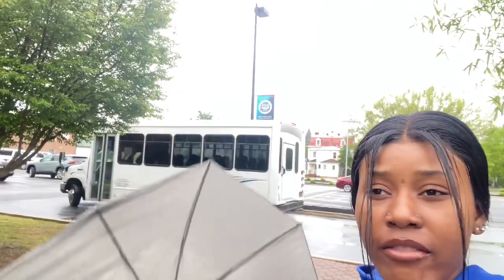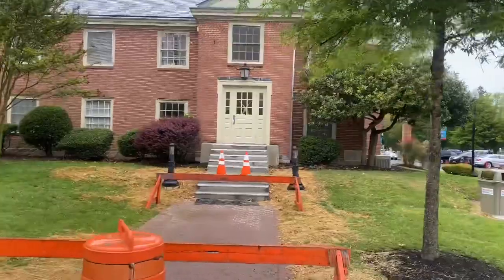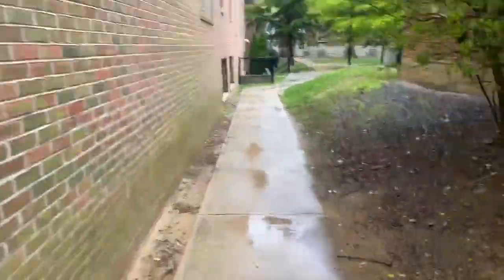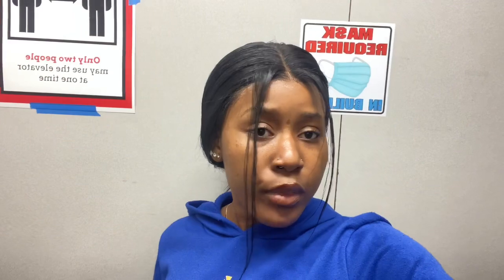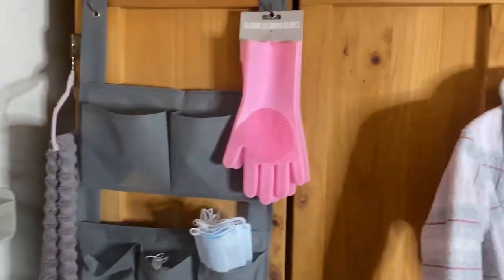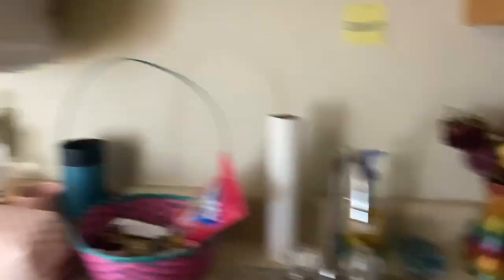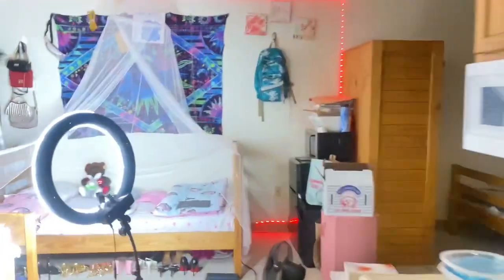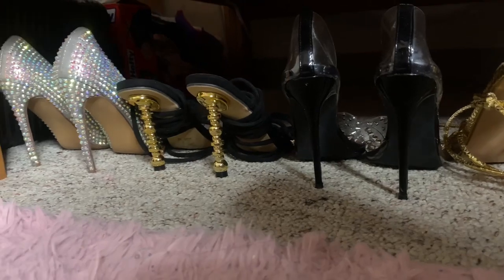HBCU DSU DOWNTOWN DORM TOUR (Malmberg & Zimmerman) Delaware State University & Wesley College 2022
Hey lovelies, I am so excited to be back and I missed y’all dearly. In this video, I did a room tour of my school’s downtown housing.

I hope you enjoyed this video and let me know what you you’d love to see next.

FAQ,
First name? Chisom
Grade? College Junior
Film with? iPhone 11 Pro Max
Mail box: Delaware State University 1200 N. DuPont HWY. Box 2644 Dover Delaware 19901, United States